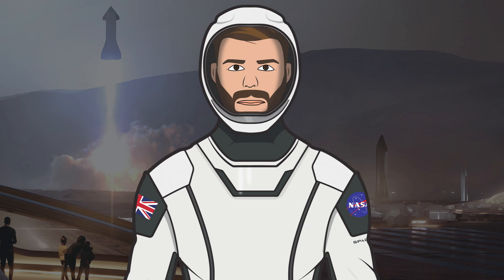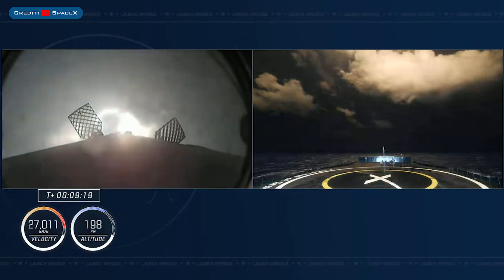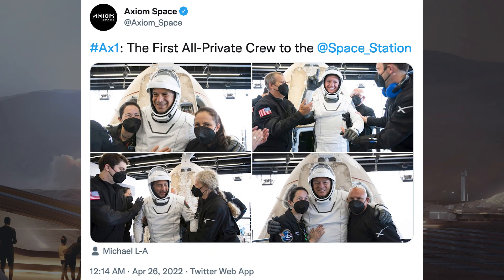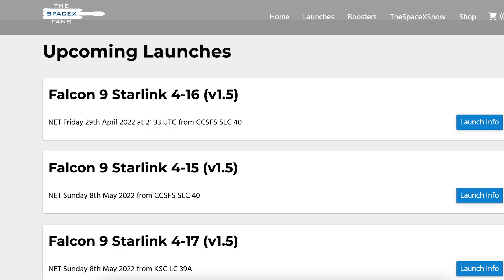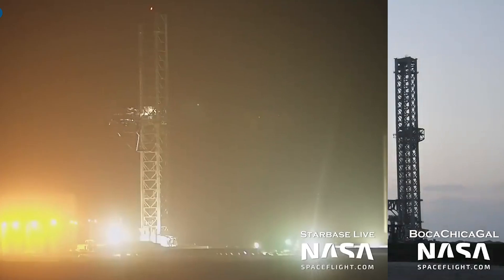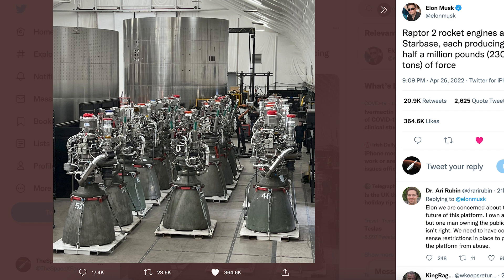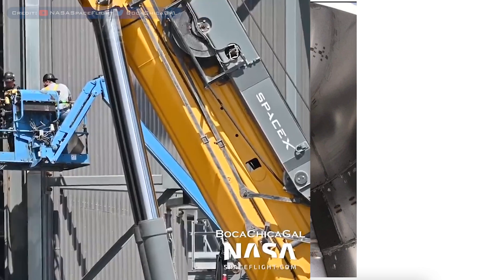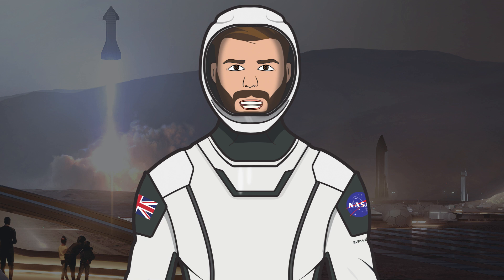SpaceX Starship Updates! Super Heavy Booster 7 Damaged and Needs Fixing! TheSpaceXShow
Welcome to the latest SpaceX Starship updates video from TheSpaceXFans. We have a bunch of Crew Dragon related updates as well as some other bits for the standard SpaceX news. Over in Boca Chica, work as always, has been continuing with orbital infrastructure. Then, there are also future prototypes progress in the yard but also there’s Super Heavy Booster 7 damaged and needs fixing! Sit back and enjoy!

Mary (BocaChicaGal) & NSF Robotic Camera. SpaceX's Plan to Fix Booster 7 Becomes Clear | Starship Boca Chica. YouTube. NASASpaceflight. April 25, 2022.

Mary (BocaChicaGal) & Nic Ansuini. SpaceX Starfactory Construction Continues Apace | Starship Boca Chica. YouTube. NASASpaceflight. April 26, 2022.

Nic Ansuini. SPACESHIP! SpaceX Delivers More LEGO Raptor Engines | Starship Boca Chica. YouTube. NASASpaceflight. April 27, 2022.